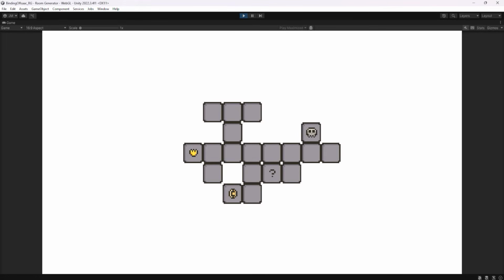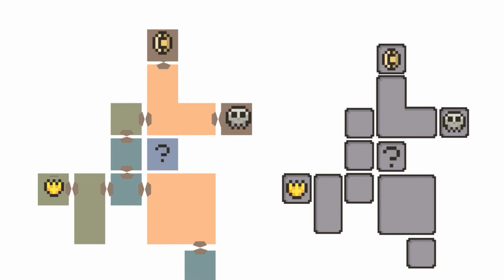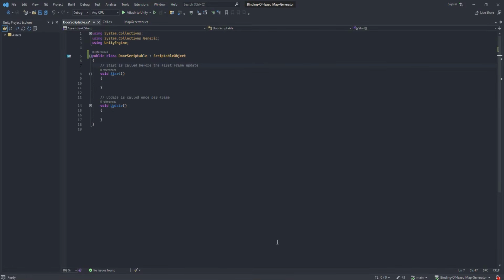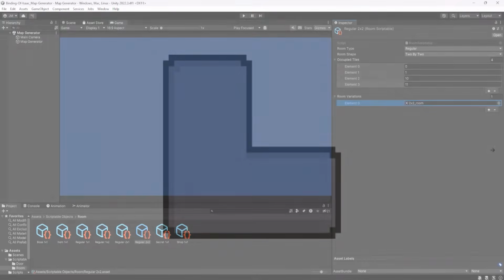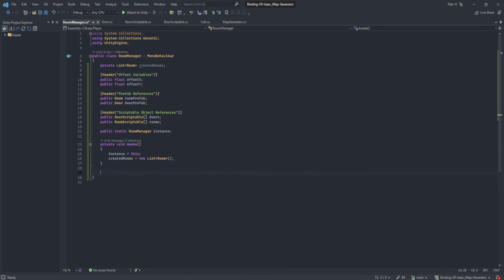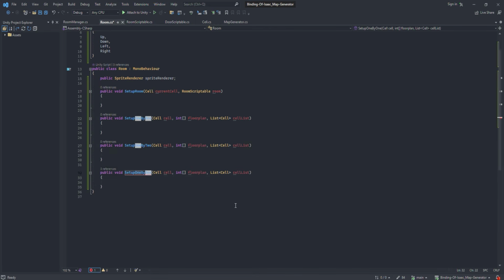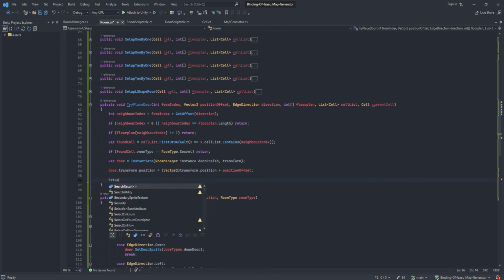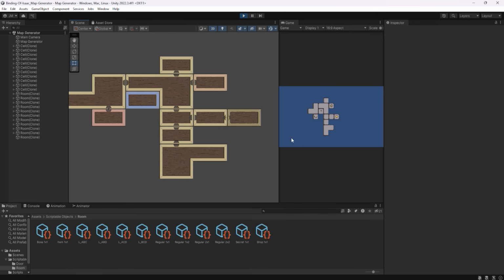Binding of Isaac Style Room Generator in Unity [Full Tutorial]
Thanks for the patience! Our third part in the series - making the rooms!

▶︎ Music ◀︎
 ⁨@gamechops⁩  Zelda & Jazz

▶︎ Chapters ◀︎
0:00 Intro
1:08 Algorithm Explanation
2:50 Unity Implementation
18:20 Outro